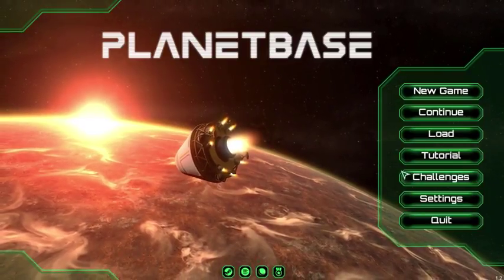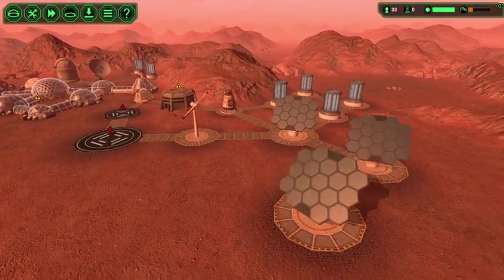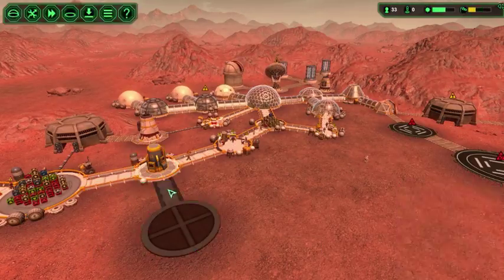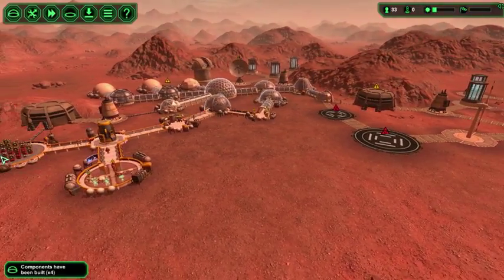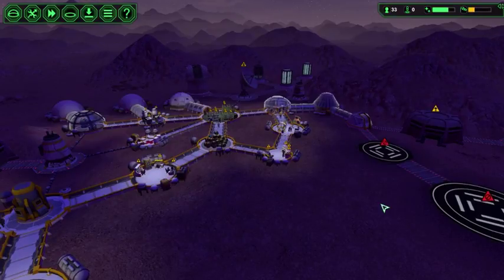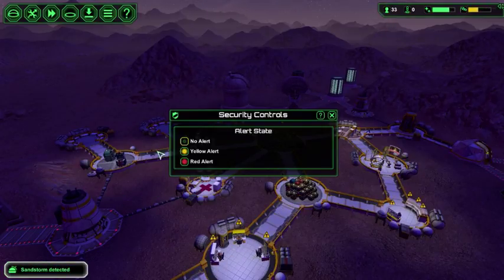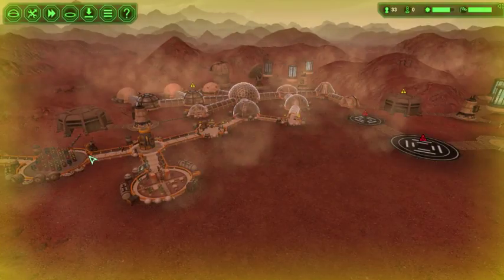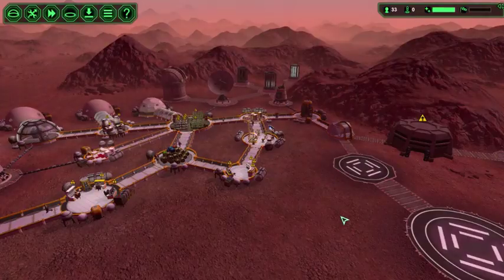PLANET BASE PLAYTHROUGH#11 ZOMBIES ON THE BRAIN